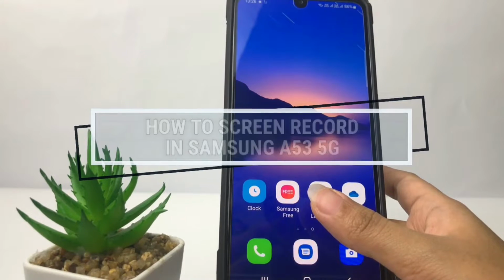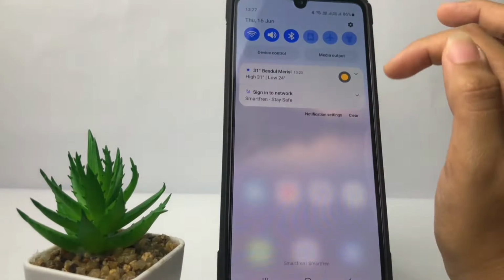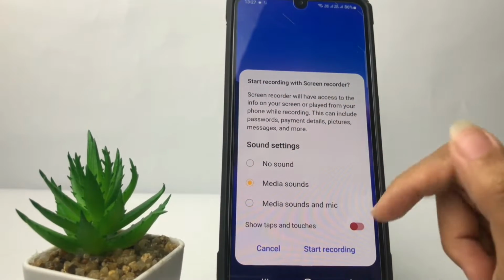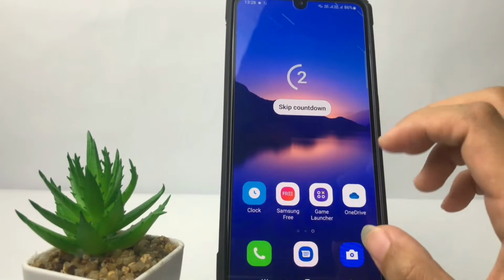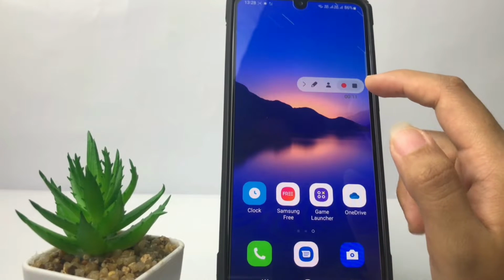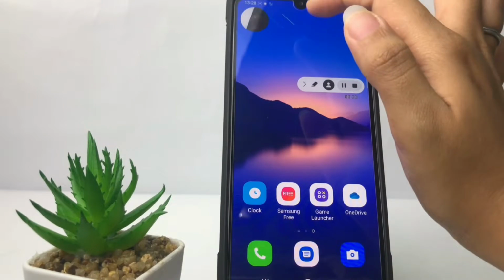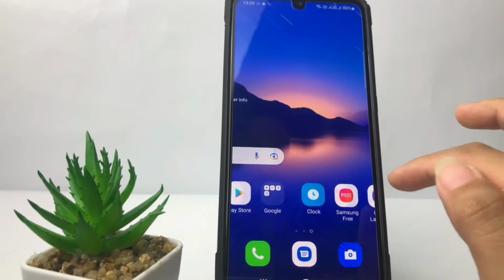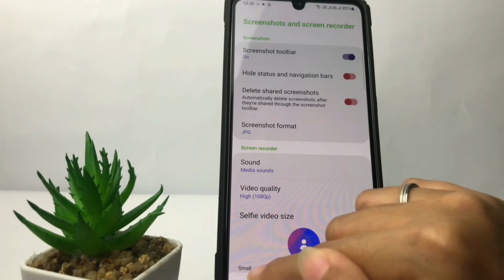How To Screen Record On Samsung A53 5G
How to screen record on samsung a53 5g - No need to use third party apps to record screen on your samsung. Currently, the Samsung A53 has a built-in recording application that you can use to record the screen.

So, how to use screen record on samsung a53 5g? You can do it the way I have shown in this video.